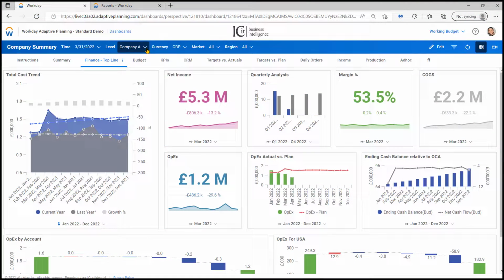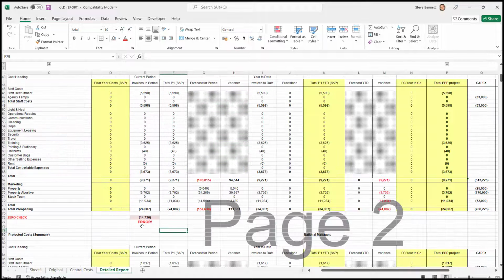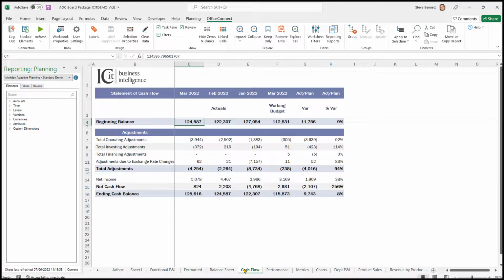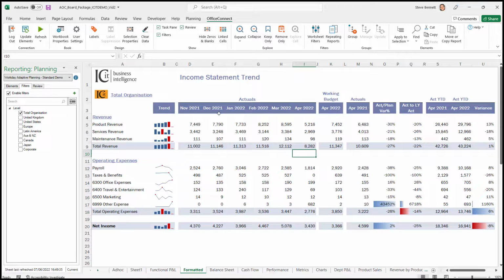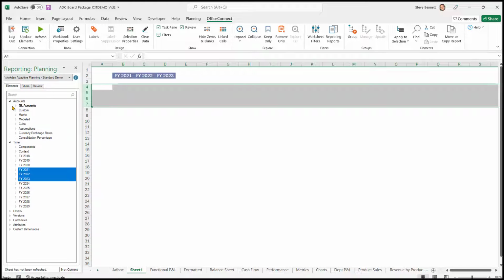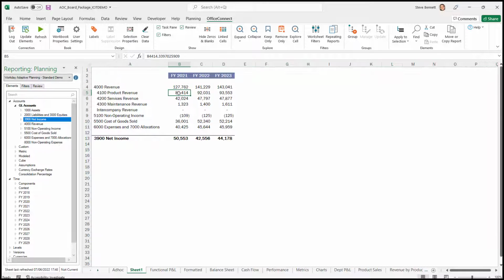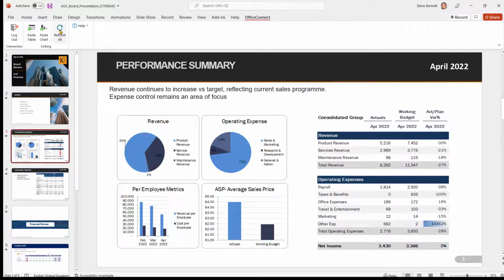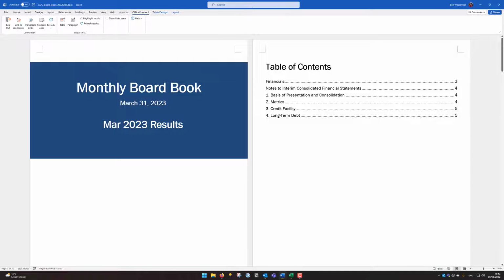Focus On: Office Connect with Workday Adaptive Planning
In this Focus On episode, we look at Office Connect, the Workday Adaptive Planning solution for automated connected reporting in Excel, PowerPoint and Word.

If you would like to arrange a personal demo to match your business requirements, please get in touch